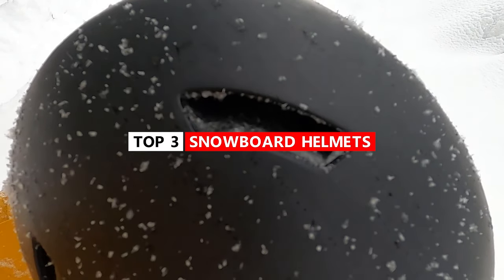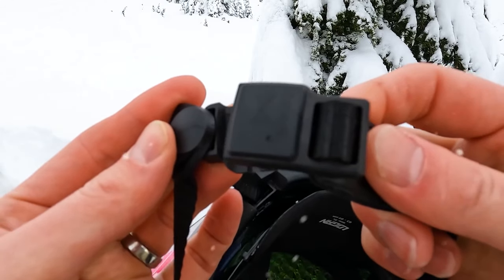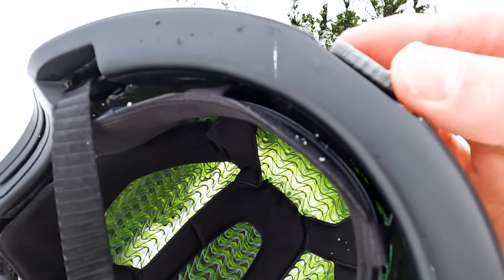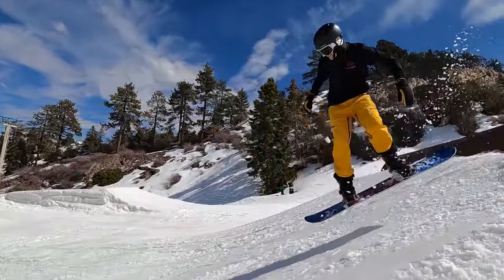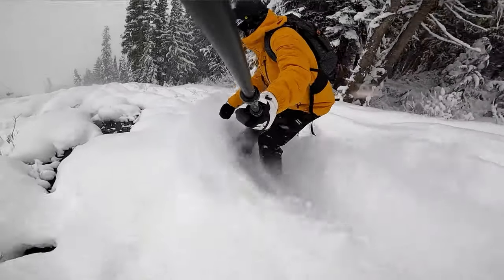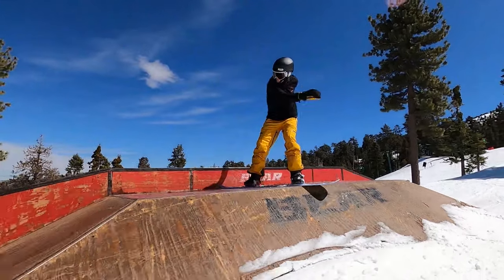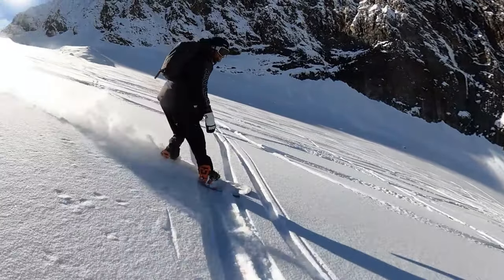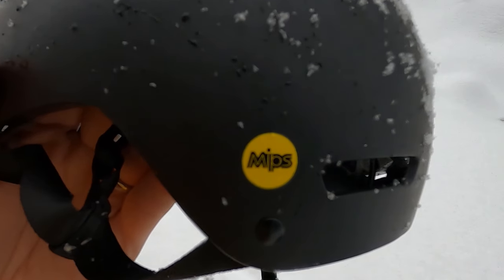3 Best Snowboard Helmets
Top 3 Helmets

In this video I share my best 3 snowboard helmets of all time.